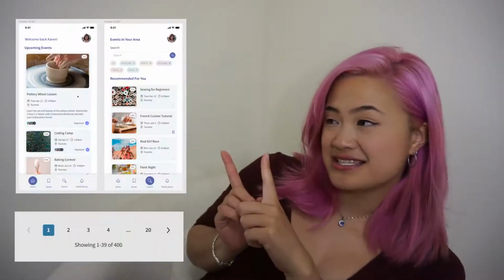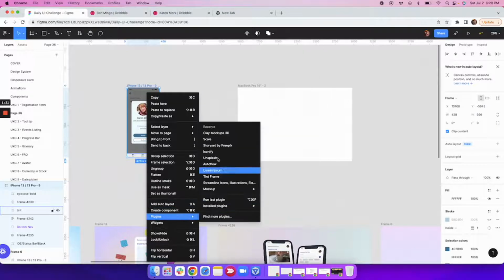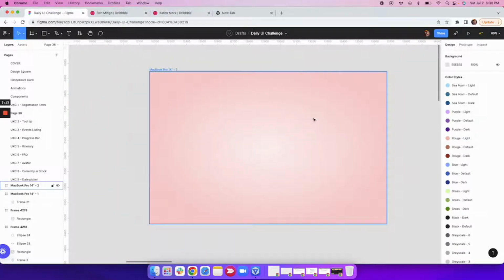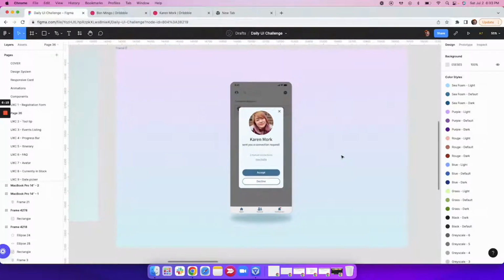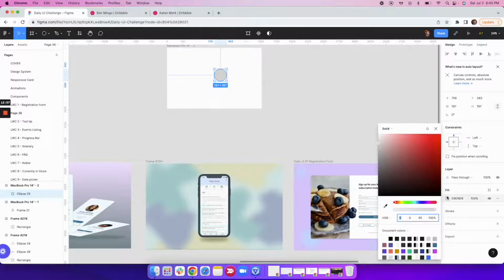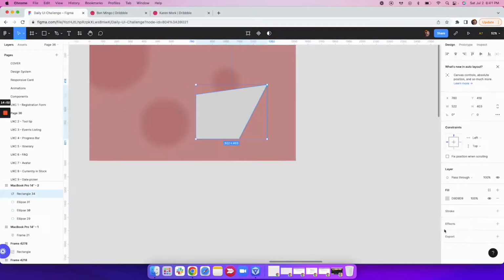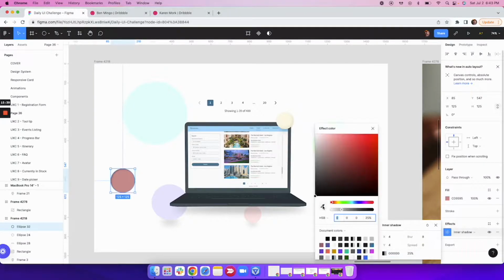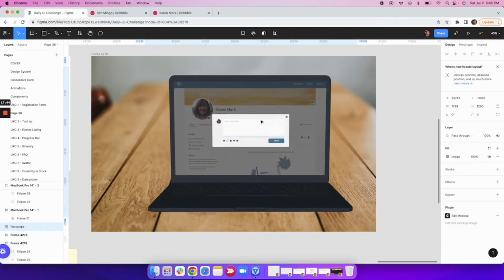How To Make Design Mockups | Dribbble Shots | UXD Career Change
In this video, I show you how to create some fun and easy backgrounds for your design mockups on your Dribbble and Behance portfolio pages.

If you're taking the Google Professional Certificate and looking for a support network to join, I have a slack channel and host a group meeting every other Sunday at 11am EST. Although I no longer participate in the course, I still host the meetings!  The link is down below. Best wishes!

Time Stamps —
0:00​ - Intro
0:43 - Dribbble & Behance
2:27 - Phone mockups
3:44 - Gradient backgrounds
6:09 - Shadows
6:53 - Pluggins
7:35 - Shapes & blur backgrounds
10:29 - Spheres
12:09 - Image backgrounds